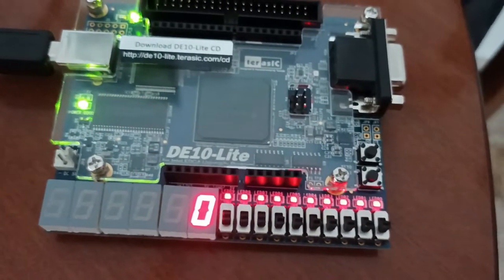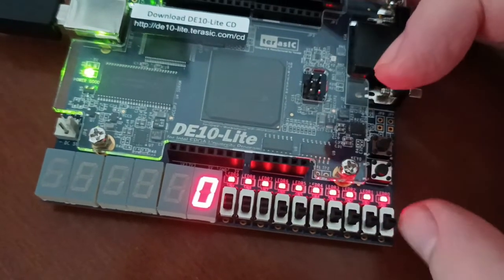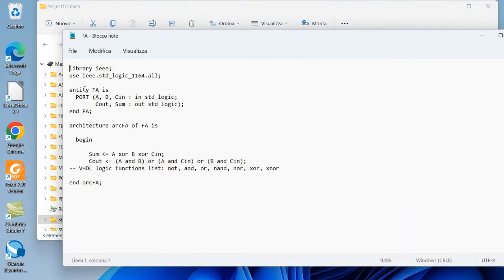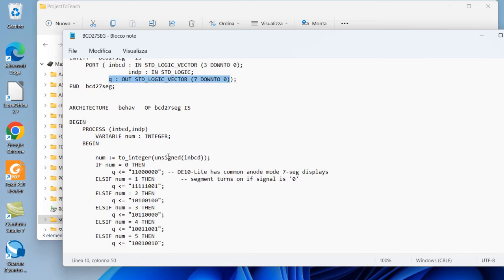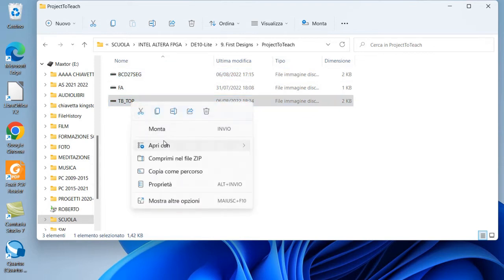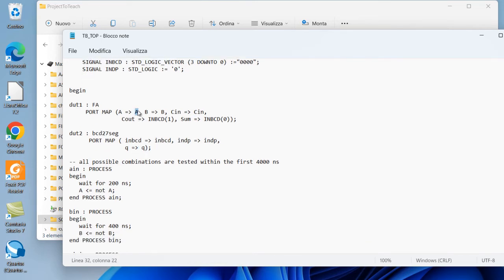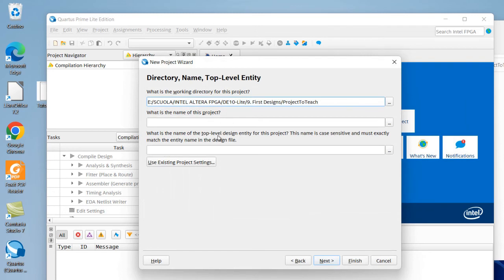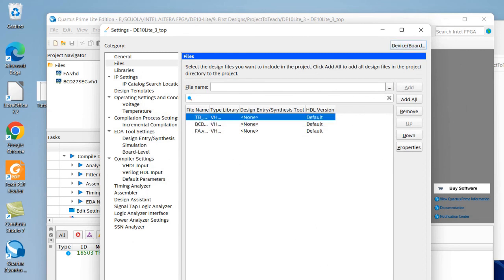Intel MAX10 FPGA Tutorial Part 1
Intel MAX10 FPGA tutorial part 1 on DE10-Lite board The part 1 of the tutorial shows how the project works, how to create a new project with Quartus Prime Lite and how to include VHDL project files in Quartus project, including the testbench.
Quartus Prime Lite Edition is free and can be downloaded